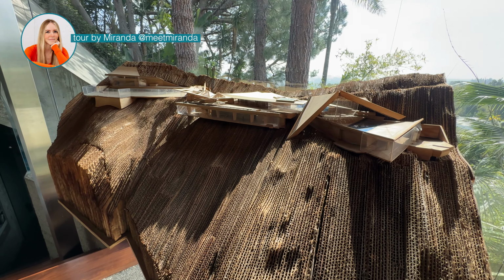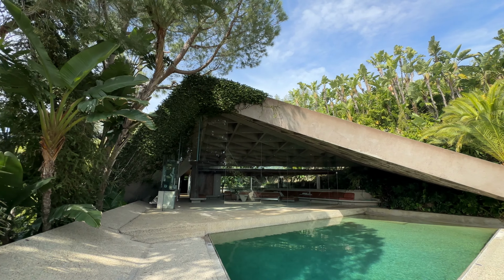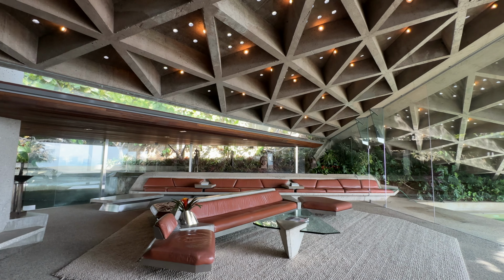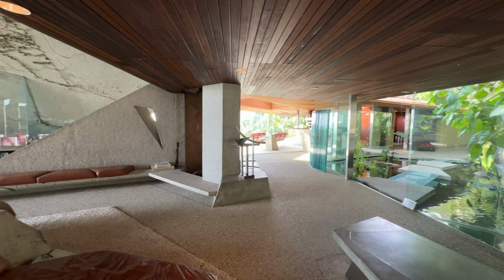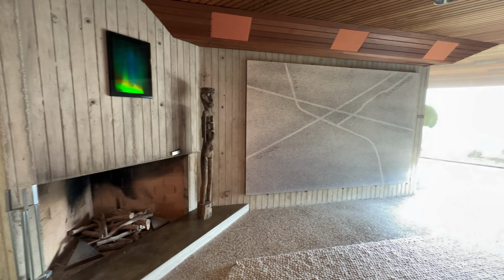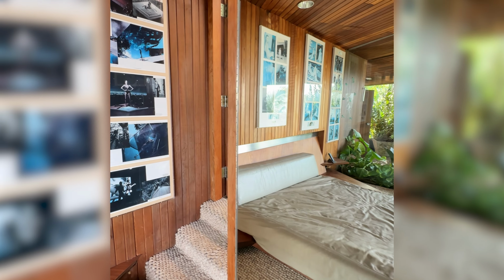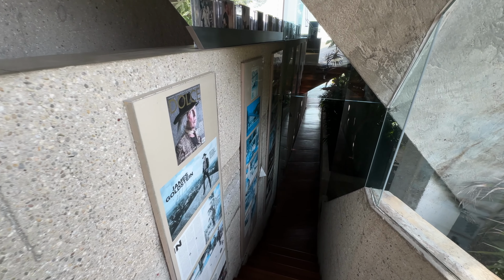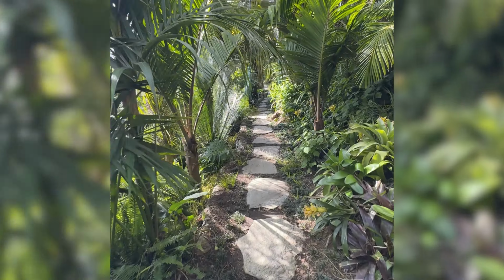John Lautner's Sheats Goldstein House: Guided Tour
The Sheats Goldstein Residence by John Lautner circa 1963.

This modern property became home to James Goldstein in the 70s and Jimmy worked with Lautner for years to restore the architecture to its full potential. This is truly a breathtaking house and property - touring this space felt like a once-in-a-lifetime opportunity and I'm so happy to be able to share that with you.

Thank you to both Jimmy and Roberta... and to Raffi (my friend and photographer for his professional footage sprinkled into this video). Enjoy!

Join me on Instagram @meetmiranda

Timestamps:
00:00 - Intro: Sheats Goldstein House
01:09 - Touring Sheats Goldstein House in person
01:36 - Helen Sheats' underwater windows
01:56 - John Lautner's 750 tiny skylights
02:30 - Original features of the Sheats Goldstein residence
03:02 - Sheats Goldstein House living area
03:42 - Indoor/Outdoor koi pond - Sheats Goldstein House
04:36 - Concannon House by John Lautner
05:10 - Sheats Goldstein kitchen
05:35 - Bedroom area - Sheats Goldstein house
07:21 - Touring the grounds & Club James
09:45 - James Goldstein's bedroom
11:37 - Architectural details at the Sheats Goldstein house